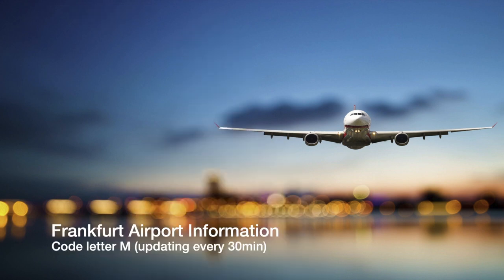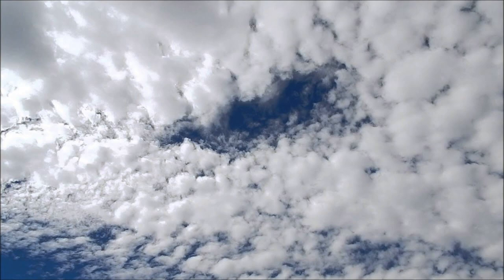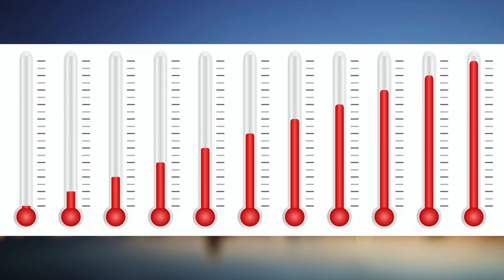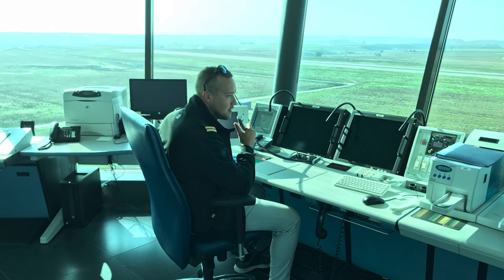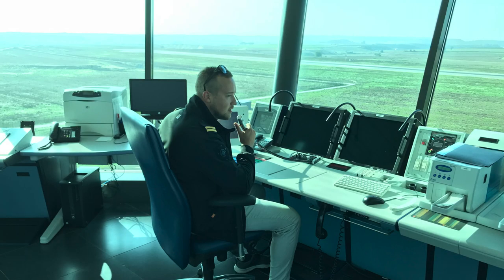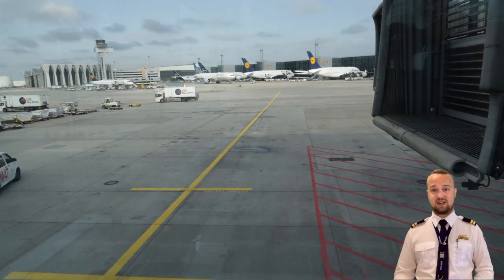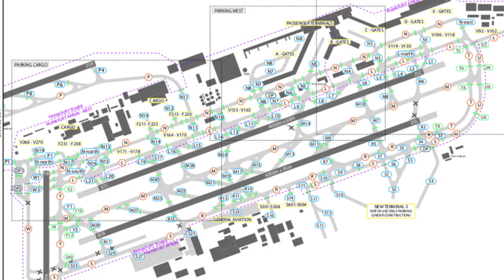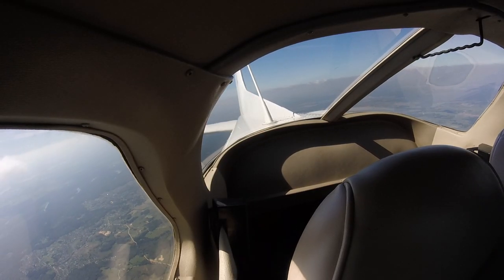From Take- off till Landing Part 1 // 5min Aviation Explanation // Flyingdan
✈ Hey Guys, Dear Passenger ✈
You will see nice videos of my solo flight, ATPL studies and PAX flights with friends.

Monday: UTC 12 o`clock // Luftfahrt erklärt auf deutsch
Wednesday: UTC 12 o´clock // 5min Aviation Explanation Video
Sunday: UTC: 12 o´clock // weakly Vlog or a Video of my Flight Training
Non scheduled Videos i will upload if I will have enough Material.

Follow Kylimusic on Instagram and soundcloud!

Im uploading my videos to entertain you. If you have questions „How to be a Pilot“.

Intagram: @flyingdan_official                             Facebook: Flyingdan_offcial

**Sämtliche Amazon Links, hängen NICHT mit einem Partnerprogramm zusammen. Sie dienen lediglich als Hilfe für neue Benutzer auf Youtube.

2 goPro HERO 4

2 goPro HERO 7

DJI Gimbal OSMO 2

Canon PowerShot G7 X Mark II

cutting with DaVinci Resolve and Final Cut PRO X

Logic PRO X for the Music